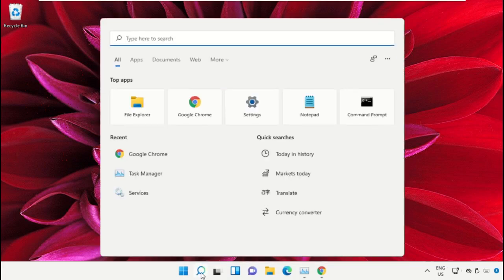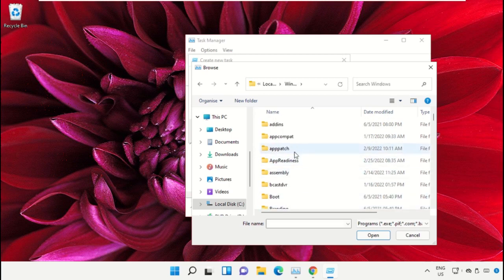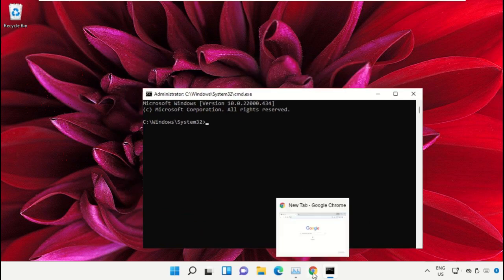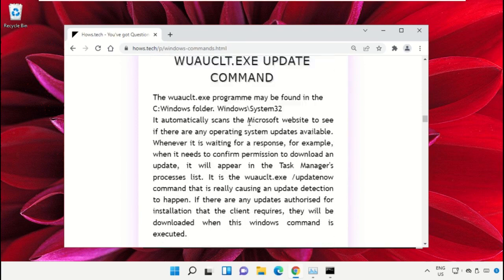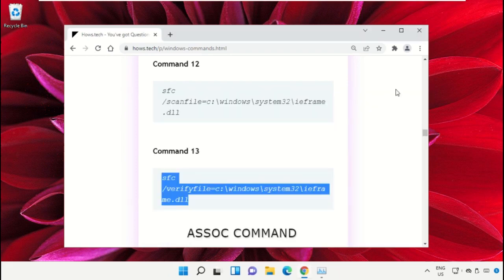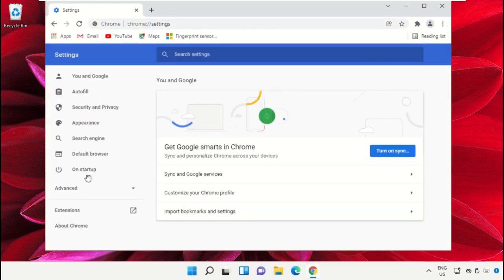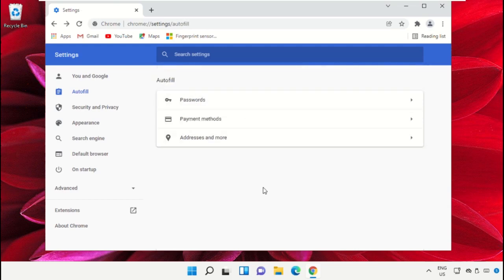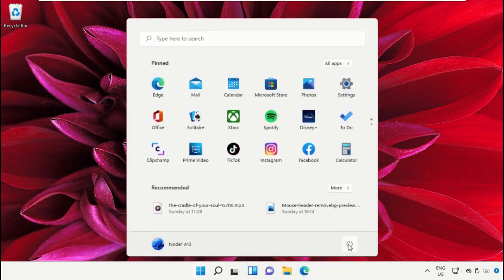How To Setup Chrome Autofill - How To Use Chrome Autofill - Windows 11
The tutorial mentioned works for Windows 11 64 bit / 32 bit version & probably Windows 10, Windows 8 and Windows 7. google chrome,google chrome autocomplete off,google chrome (software),chrome autofill,chrome,turn off autocomplete chrome,google chrome passwords,disable chrome autocomplete,google chrome autocomplete,disable google autocomplete,how to delete url auto-fills in google chrome,how to disable autofill in google chrome,google chrome autofill not working,how to delete saved passwords on google chrome,disable autocomplete in chromeThis will work on your computer, desktop and laptop from manufacturers such as Dell, HP, Acer, Asus and MSI.
For any issues contact our KB team. HowToSetupChromeAutofillHowToUseChromeAutofillWindows11 How To Setup Chrome Autofill #- How To Use Chrome Autofill #- Windows #11 Guide : [ How To Setup Chrome Autofill - How To Use Chrome Autofill - Windows 11 ]